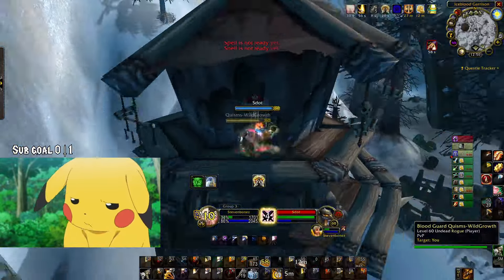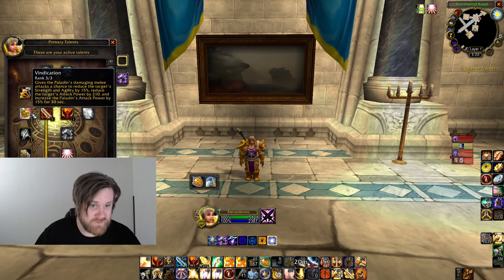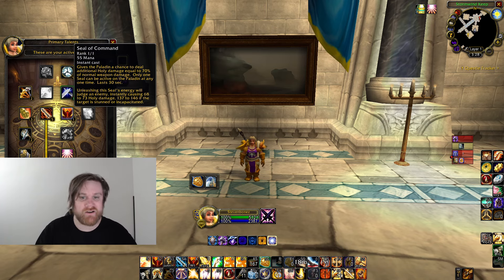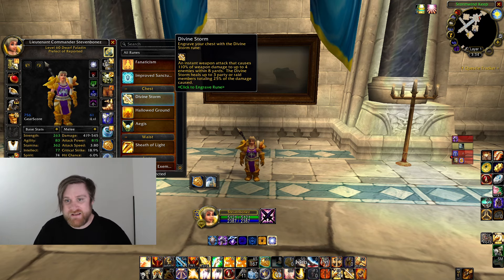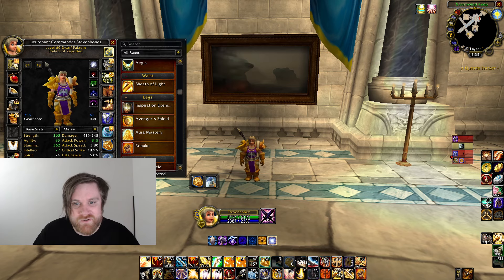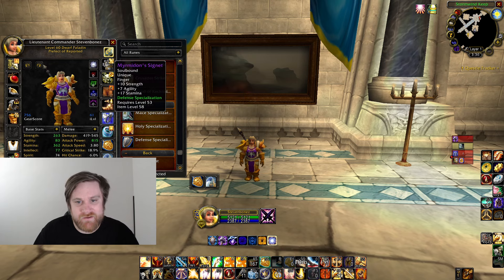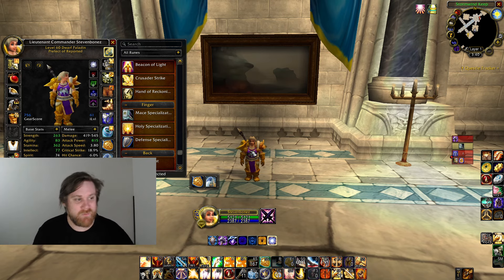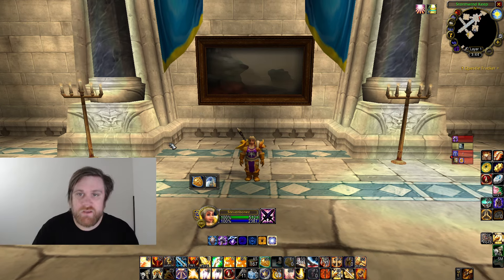Season of Discovery Phase 4 [LvL 60] RECKONING QUICK GUIDE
my phase 4 reckoning quick guide going over the talents, runes, and gearing.
intro 0:00
talents 0:45
runes 2:55
gear 7:04